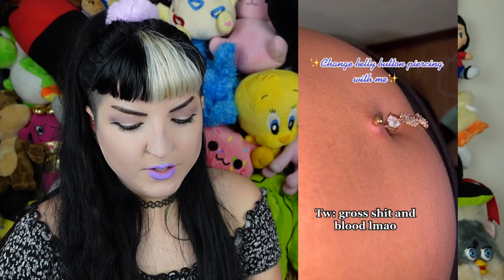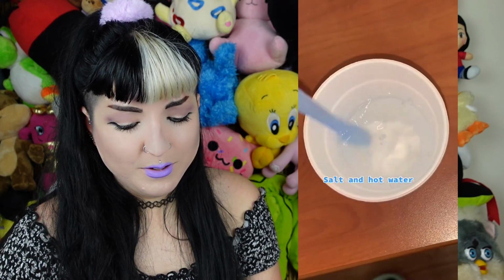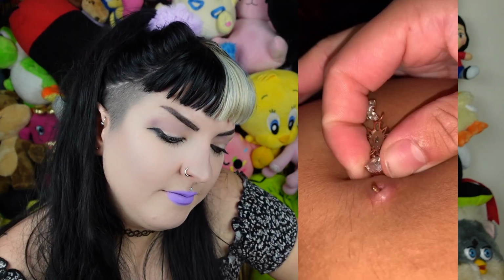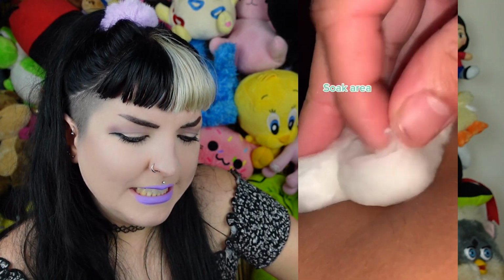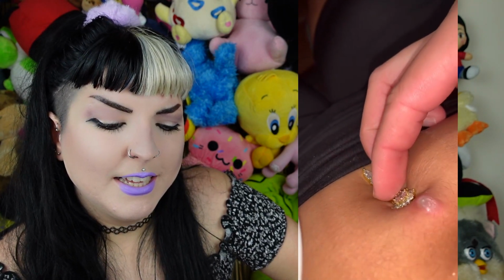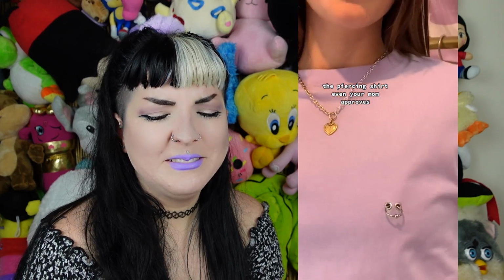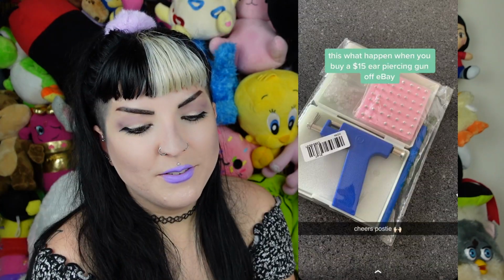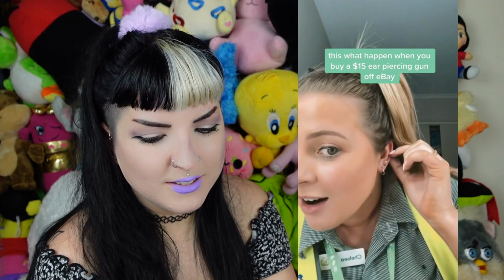HER PIERCING GOT STUCK IN HER BRACES!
There is a reason dentists tell you not to get oral piercings……